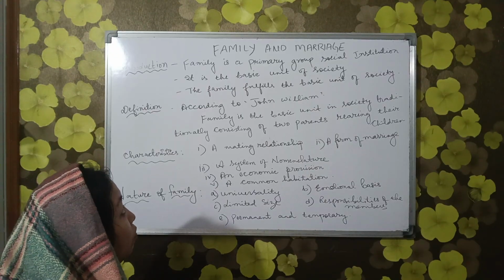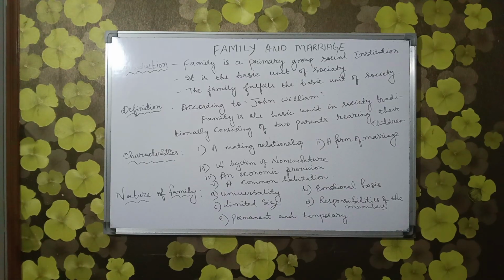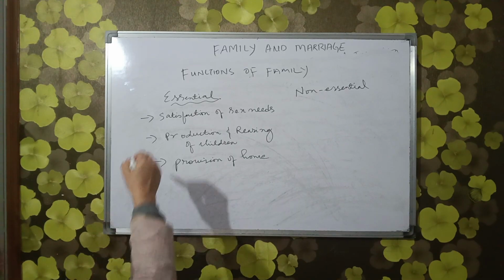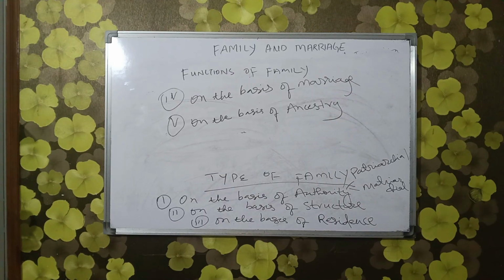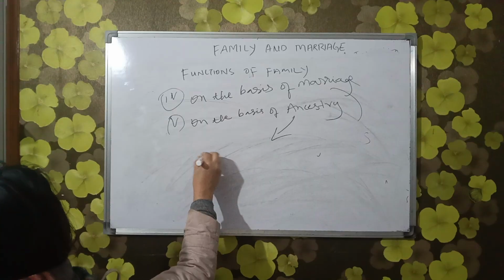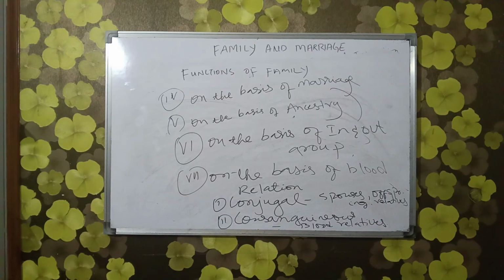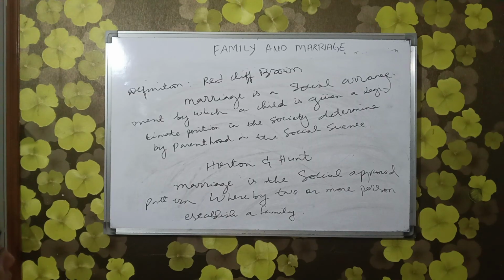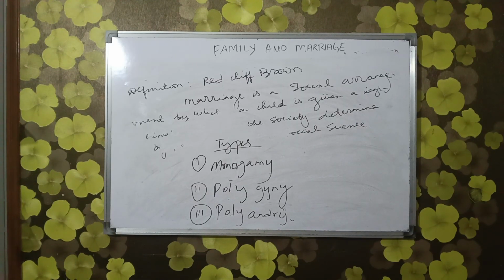Family and marriage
New Chapter Update ! 😊
Nursing Students 🎁